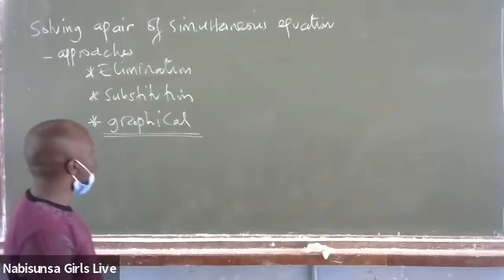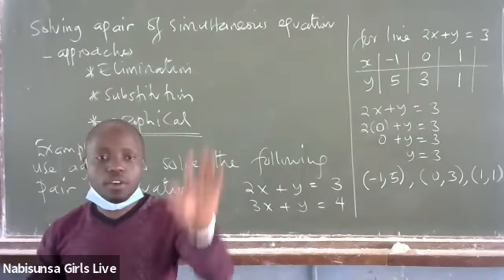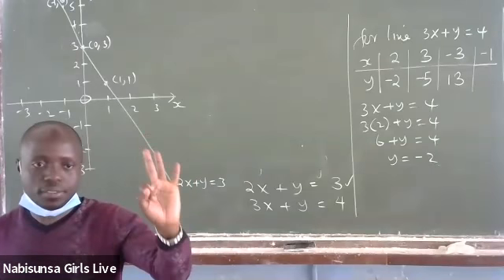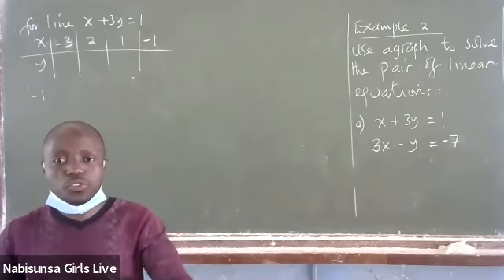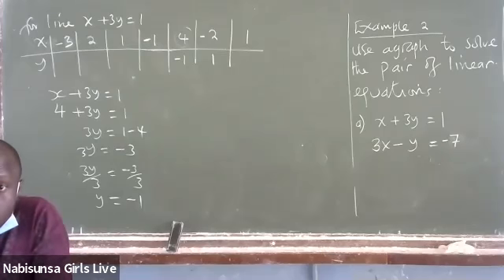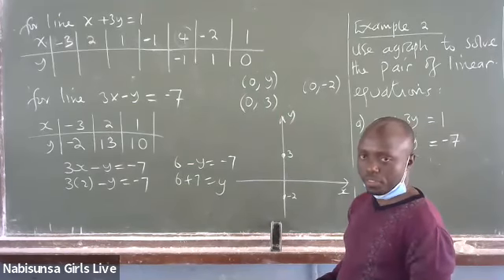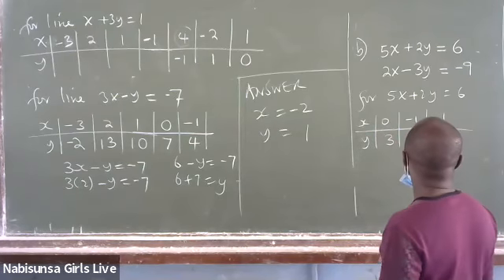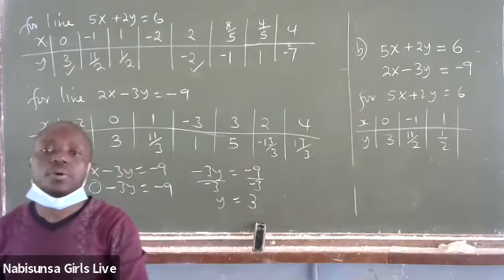S2 MATHS 22 JUNE 2021 TR KAKAIRE MOSES